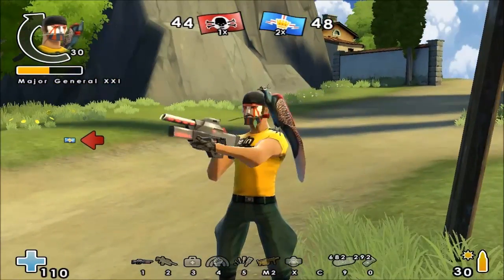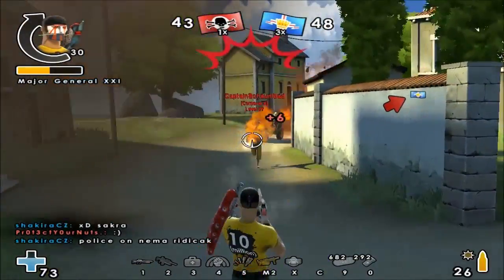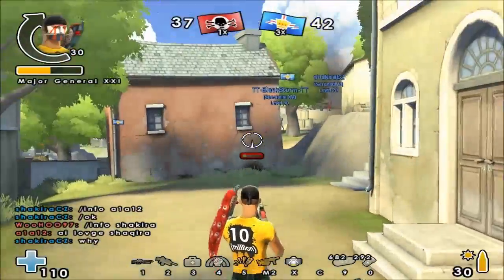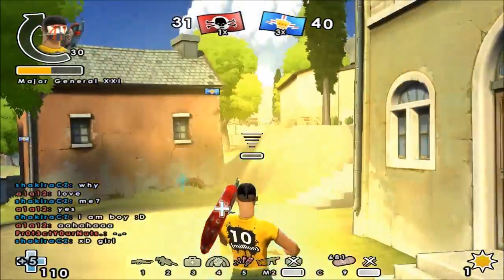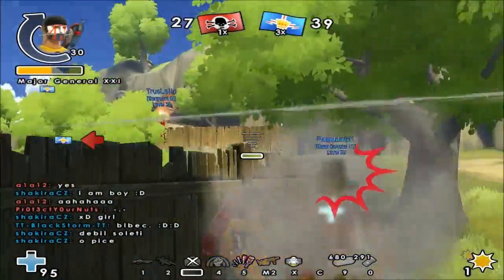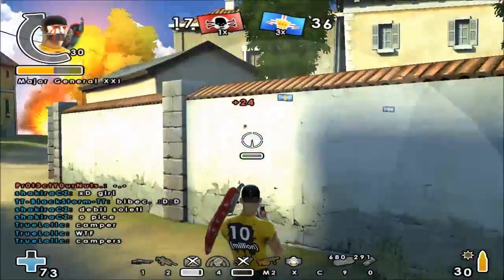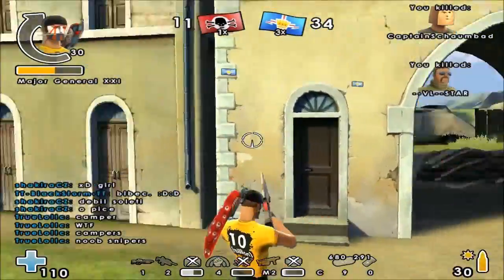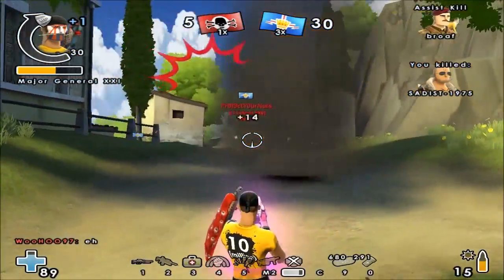Battlefield Heroes - Unrealistic Uber Rifle/Surreal Super Rifle Gameplay/Commentary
New weapon!